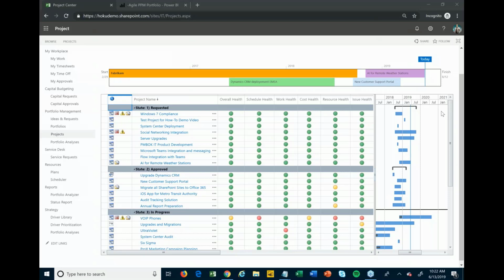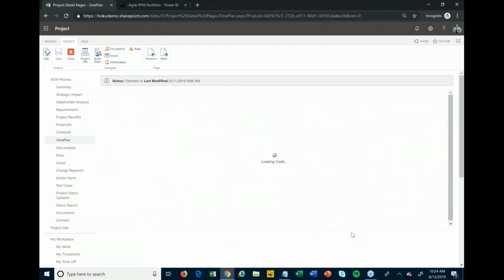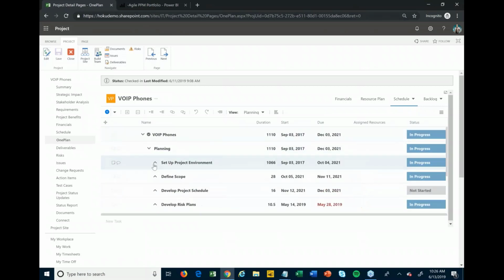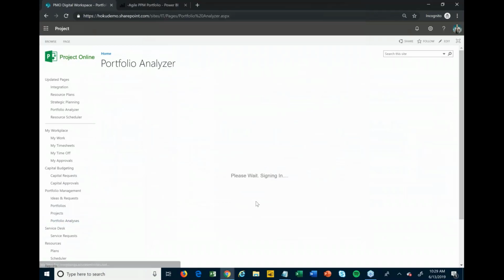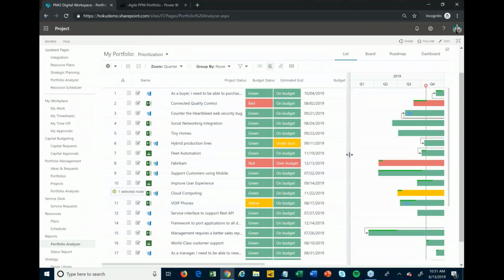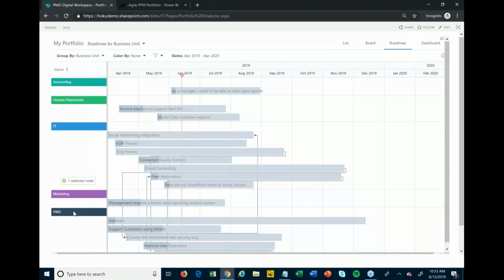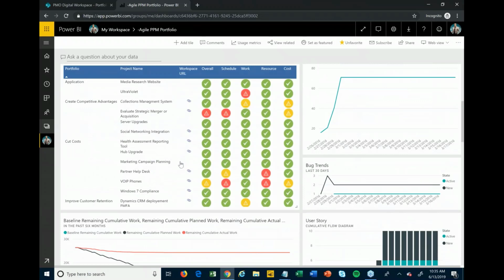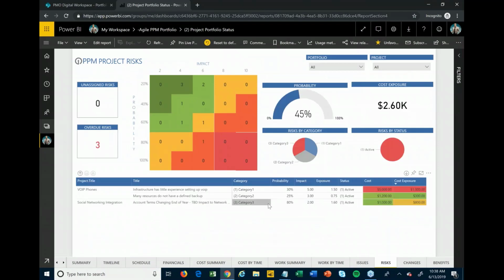Unify Project Online and Azure DevOps using OnePlan Demo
Most organizations today are delivering both agile and traditional projects within their project portfolio. In many of these cases, the portfolio isn’t a single portfolio at all; product development is managing their projects with agile tools and the PMO continues to use Microsoft Project to manage theirs.  A separate project management tool for each line of business; sounds like a good idea right? We’ve come a long way in the technology evolution and we know now, that while disparate systems may be focused, relevant and work specific, they can also make decision making and strategic alignment almost impossible. The good news is, these problems can be overcome if you are using Microsoft Project Online.  This session will provide a brief agile overview, a comparison of agile and traditional project management, and include a demo of OnePlan that allows enterprise level analysis and reporting in Project Online for data residing in both Microsoft Project schedules and agile tools, such as Azure DevOps or Jira.